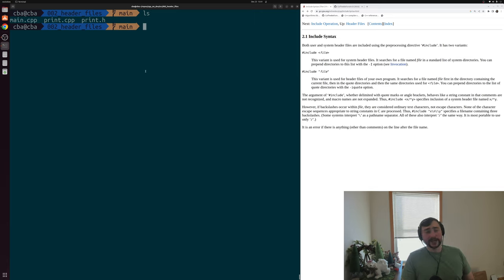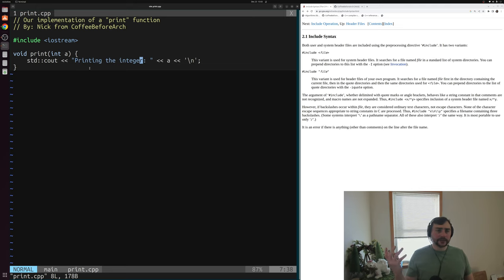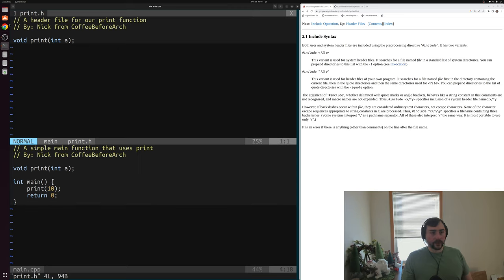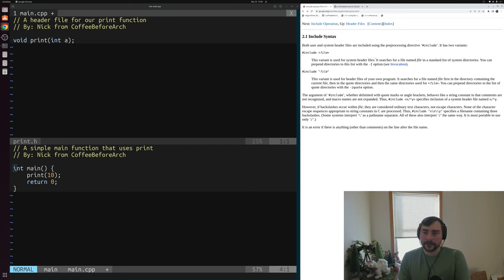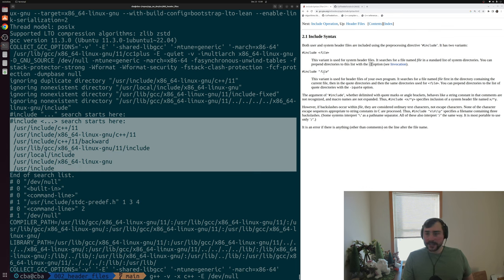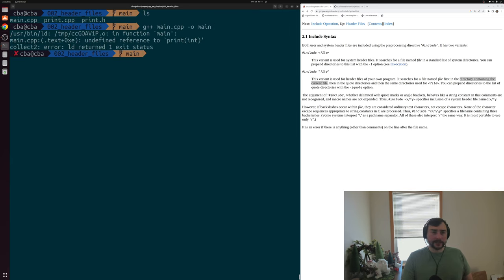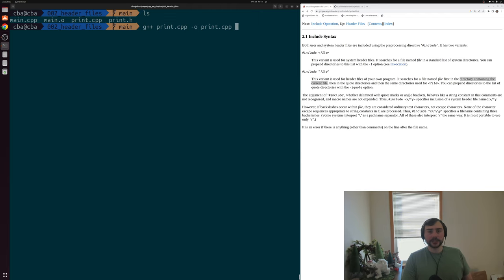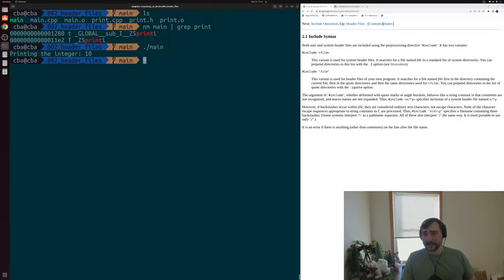Software Development with C++: Header Files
In this video we look at the basics of header files in C++!